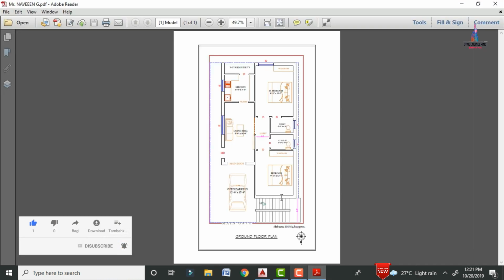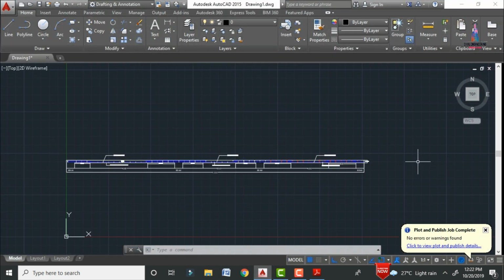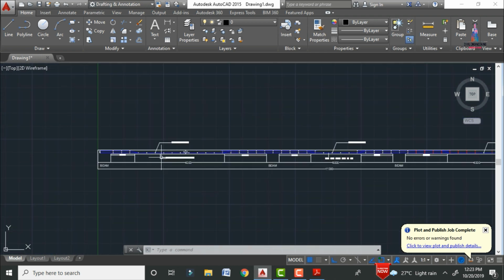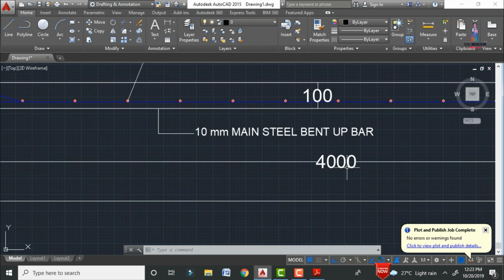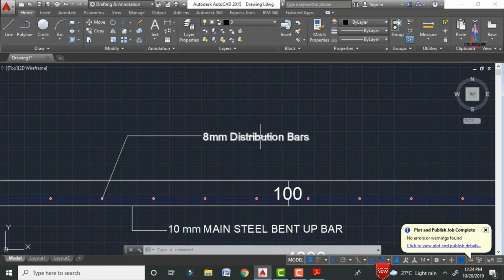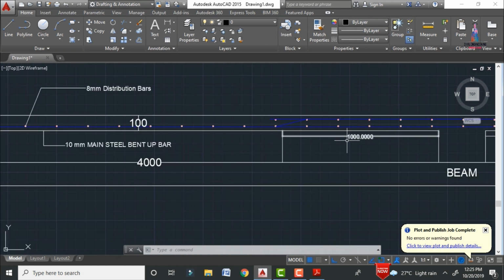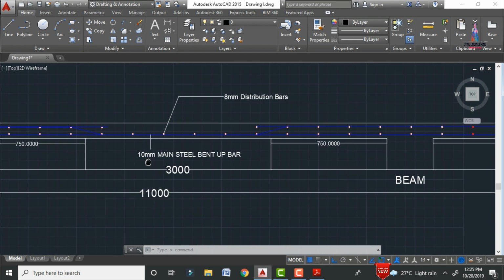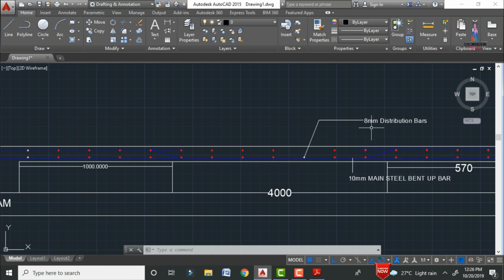Complete Slab Reinforcement Details for Building | G+1 Building | Building design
Memberships link

Slab Drawings Links

In this Video lecture you are able to learn about Complete Slab Reinforcement Details for Building | G+1 Building | Building design | slab design |